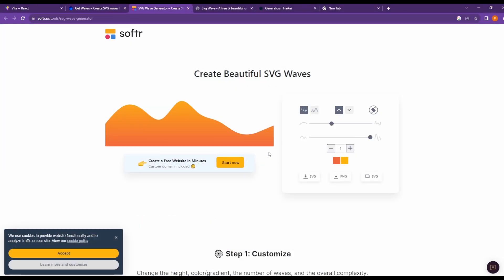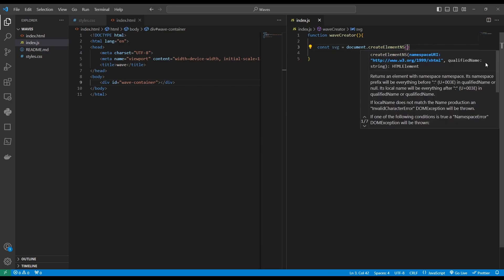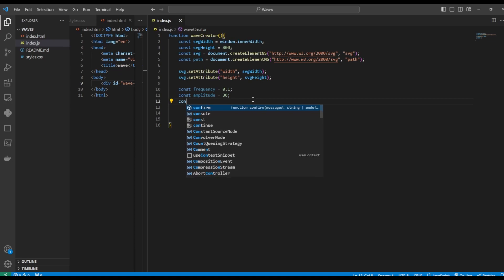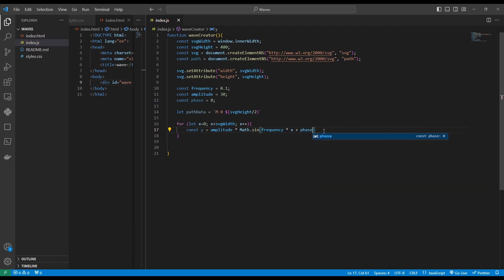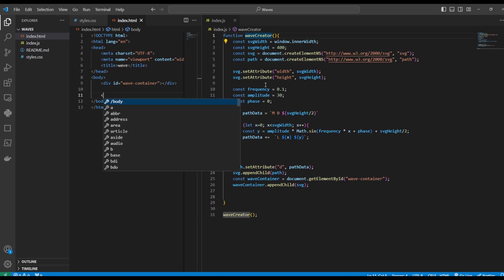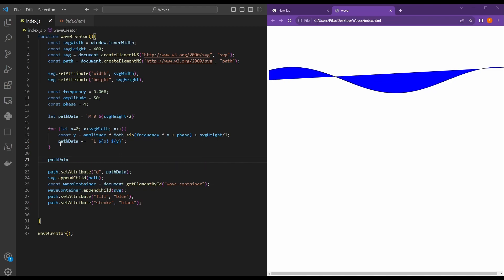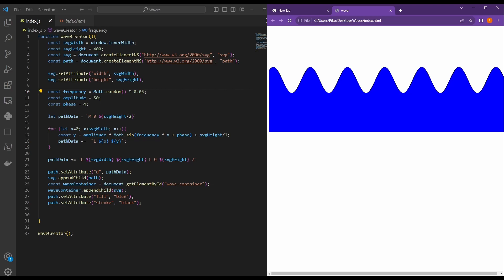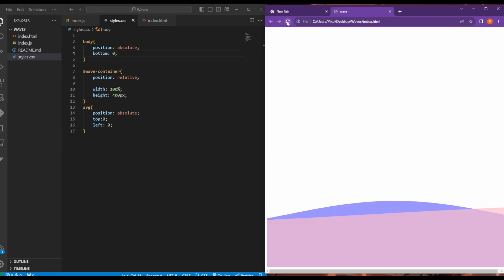Create your own SVG random wave generator in less than 15 minutes! Quick JS frontend quick tutorial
Waves can take your web design to the next level. They are also so much fun to generate. In this quick tutorial we will write  our very own wave generator function. The best part? It's endlessly customizable, giving you the creative freedom to potentially generate awesome and unique patterns for your websites or web applications.

Chapters

00:00 - introduction and wave generation motivation
01:16 - define wave generator function
01:30 - Math.sin() method
01:48 - create SVG component + Path component using createElementNS method
03:20 - declare frequency, phase, and amplitude variables
04:05 - declare path data variable as a string literal
04:26 - use the Move to command
04:50 - create a loop that loops through every x coordinates and dynamically generates a y coordinate
07:53 - preview and test function for the first time
08:40 - tweaking variable values
09:25 - turn the wave into a closed shape
10:25 - generate random waves